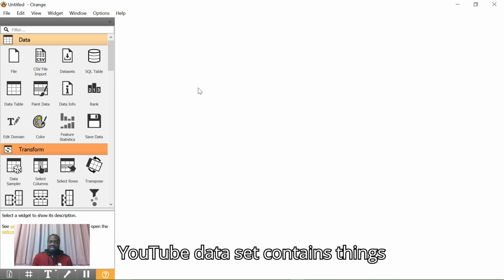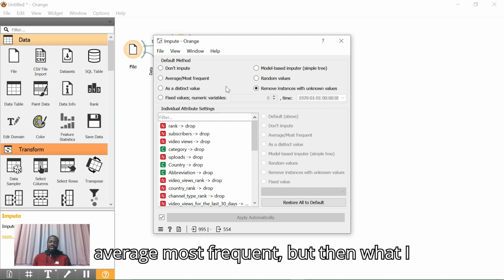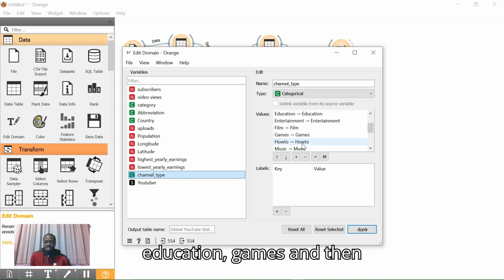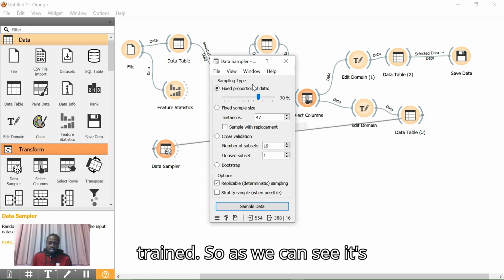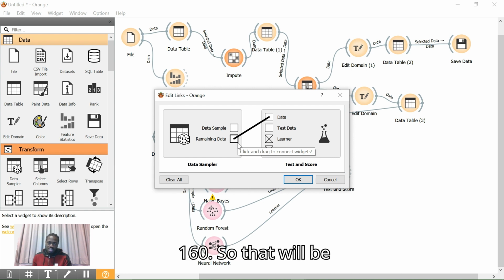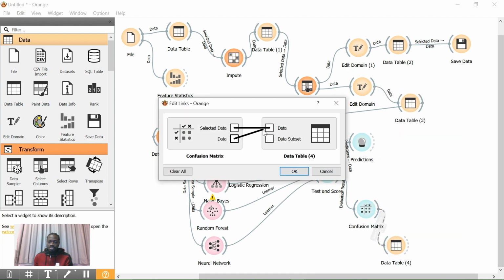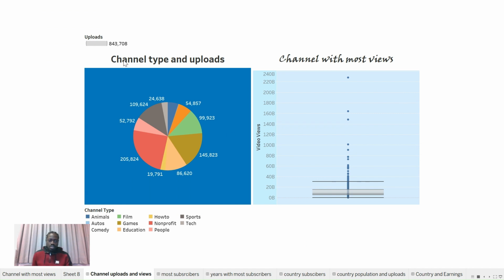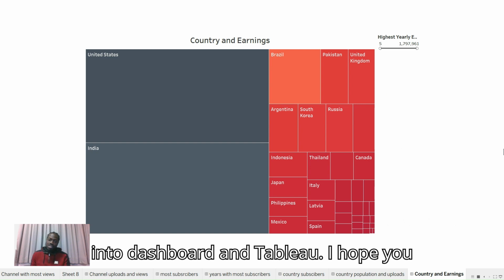Data analytics and machine learning on Global YouTube Trends - Using Orange and Tableau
Unlocking Insights: Dive into Global YouTube Trends with Data Analytics and Machine Learning! 📊🔍 Discover how we leverage Orange and Tableau to analyze YouTube statistics worldwide, unveiling patterns, trends, and predictive insights. From subscriber behavior to content preferences, join us on a journey through data-driven discoveries!"